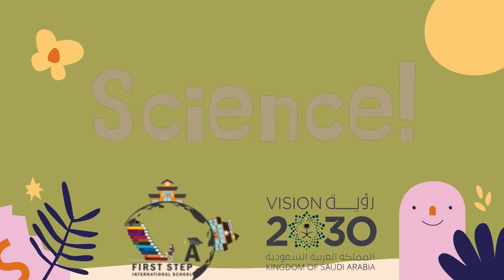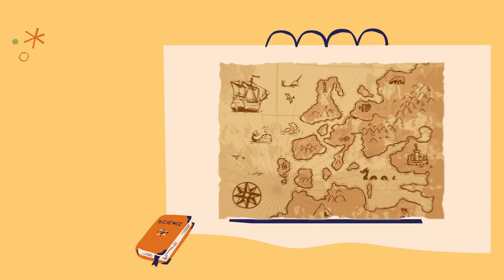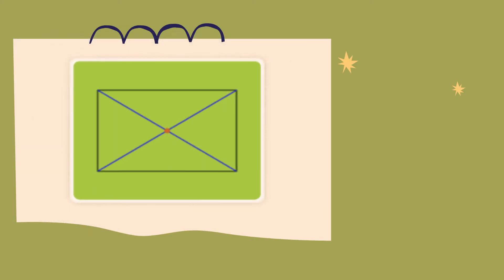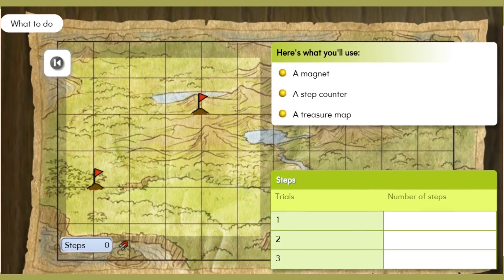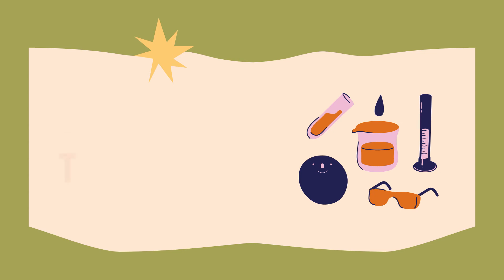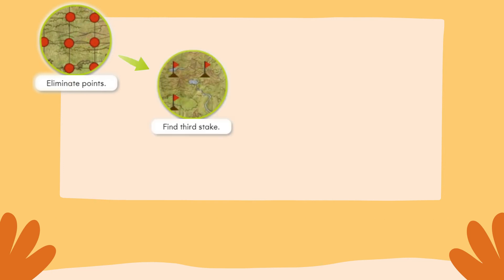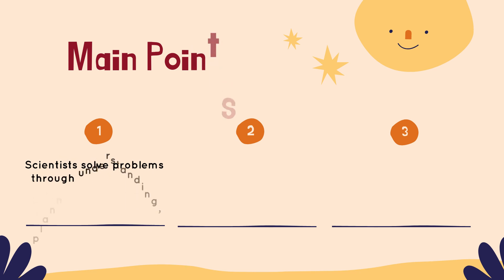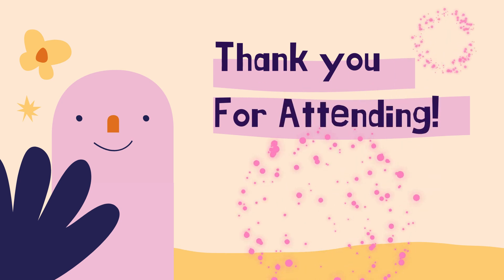G2 How Do We Solve A Problem